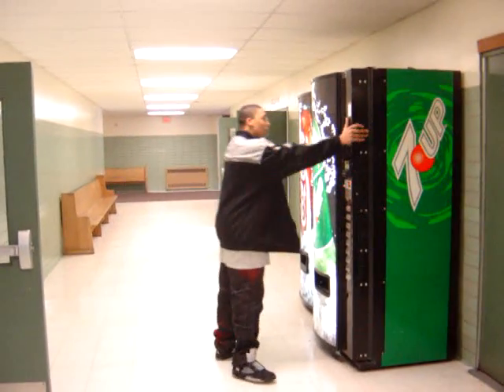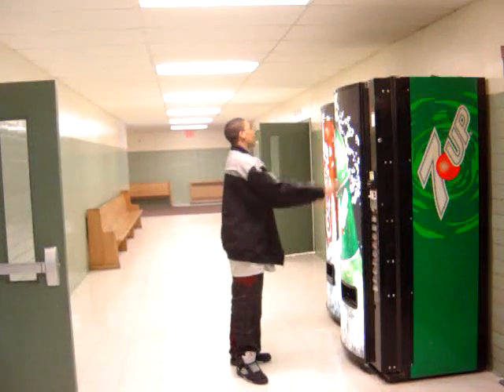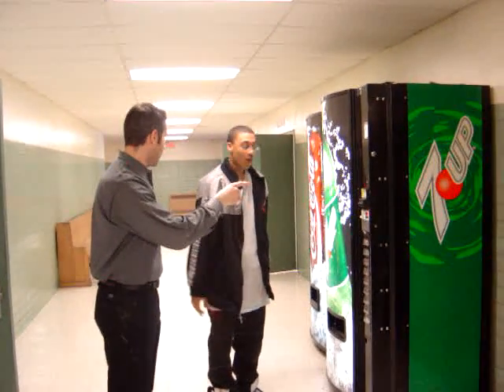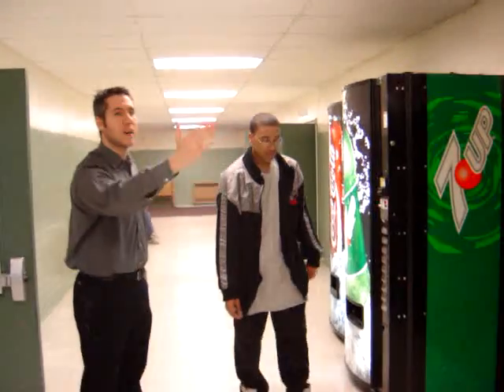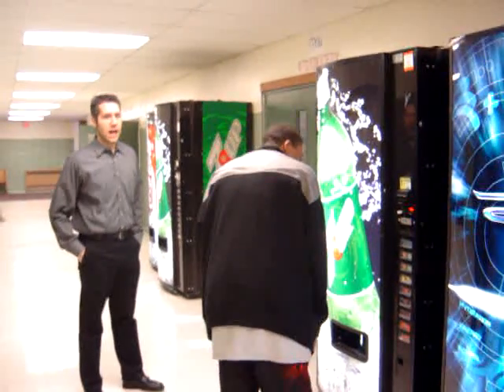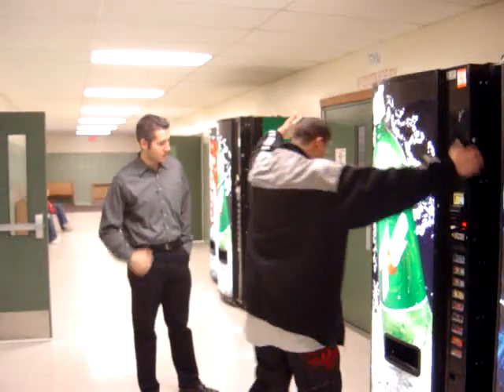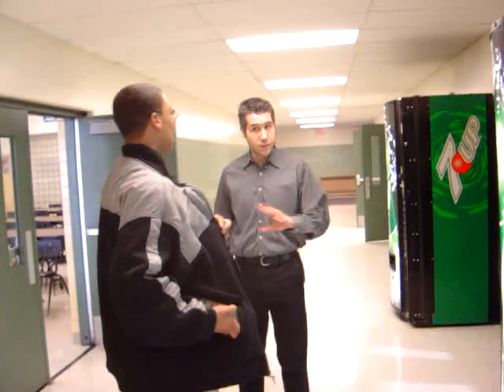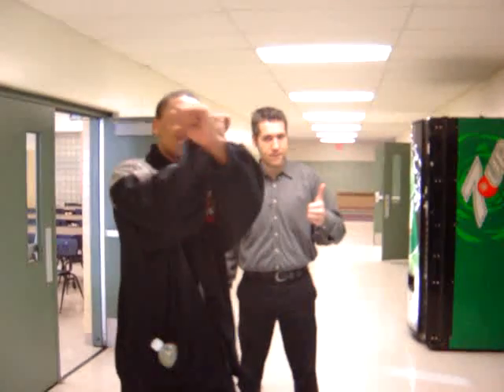It's not Functioning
A math video introducing the concept of an algebraic function